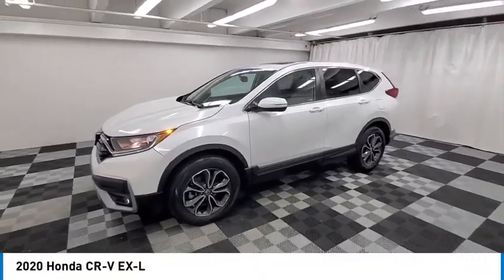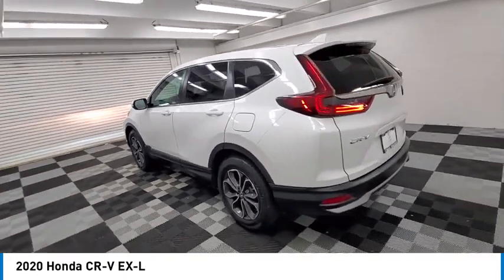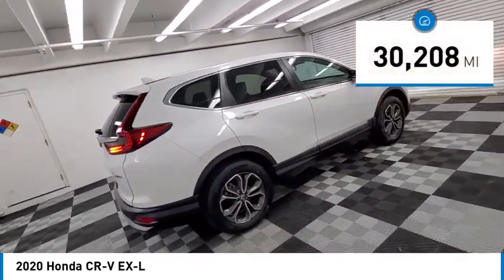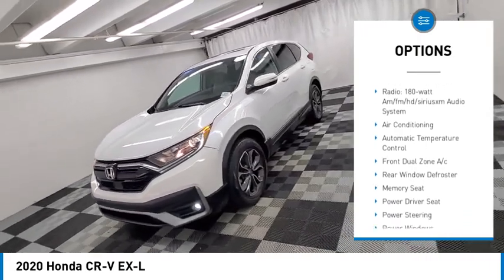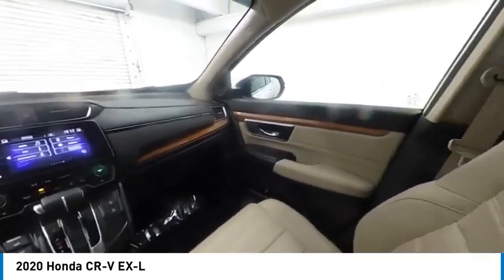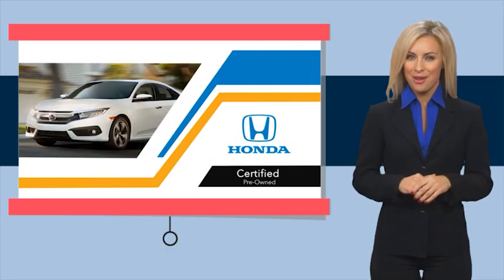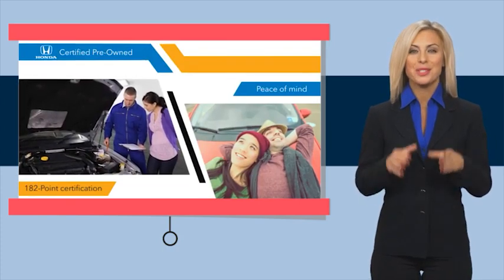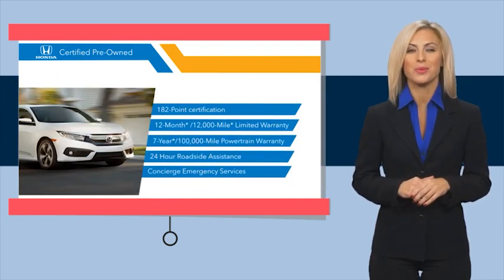2020 Honda CR-V near me coral springs pompano miami fl HLH689701 HLH689701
Platinum White Pearl Used 2020 Honda CR-V near me in Davie, Pompano, Fort Lauderdale, Miami FL at Coral Springs Automall

9300 W Atlantic Blvd.

9400 W Atlantic Blvd.

Coral Springs Auto Mall is proud to present you with another True Market Priced Pre-Owned Vehicle. This 2020 Honda CR-V EX-L HondaTrue Certified is loaded with the following Factory Options: HondaTrue Certified Certified and AWD HondaTrue Certified Certified, AWD, 18 Alloy Wheels, 4-Wheel Disc Brakes, 5.64 Axle Ratio, 8 Speakers, ABS brakes, Adaptive Cruise Control: Adaptive Cruise Control (ACC) with Low-Speed Follow, Air Conditioning, Alloy wheels, AM/FM radio: SiriusXM, Apple CarPlay/Android Auto, Auto High-beam Headlights, Auto-dimming Rear-View mirror, Automatic temperature control, Brake assist, Bumpers: body-color, Compass, Delay-off headlights, Driver door bin, Driver vanity mirror, Dual front impact airbags, Dual front side impact airbags, Electronic Stability Control, Exterior Parking Camera Rear, Forward collision: Collision Mitigation Braking System (CMBS) + FCW mitigation, Four wheel independent suspension, Front anti-roll bar, Front Bucket Seats, Front Center Armrest, Front dual zone A/C, Front fog lights, Front reading lights, Garage door transmitter: HomeLink, Heated door mirrors, Heated Front Bucket Seats, Heated front seats, Illuminated entry, Leather Seat Trim, Leather Shift Knob, Low tire pressure warning, Memory seat, Occupant sensing airbag, Outside temperature display, Overhead airbag, Overhead console, Panic alarm, Passenger door bin, Passenger vanity mirror, Power door mirrors, Power driver seat, Power Liftgate, Power moonroof, Power passenger seat, Power steering, Power windows, Radio data system, Radio: 180-Watt AM/FM/HD/SiriusXM Audio System, Rear anti-roll bar, Rear seat center armrest, Rear window defroster, Rear window wiper, Remote keyless entry, Security system, Speed control, Speed-sensing steering, Speed-Sensitive Wipers, Split folding rear seat, Spoiler, Steering wheel mounted audio controls, Tachometer, Telescoping steering wheel, Tilt steering wheel, Traction control, Trip computer, Turn signal indicator mirrors, and Variably intermittent wipers!!brbrCoral Springs Auto Mall is a family owned dealership that has served the South Florida community with quality new and used cars since 1985. During this time weve had the chance to grow and learn with our community and sharpen the skills of our staff to provide better customer service while saving you money. The sales, service, and finance specialists are more than knowledgeable and eager to provide you with top notch car buying experience. Coral Springs Auto Mall wants to set the bar a bit higher when it comes to taking care of our customers and their new, used, or certified pre-owned .